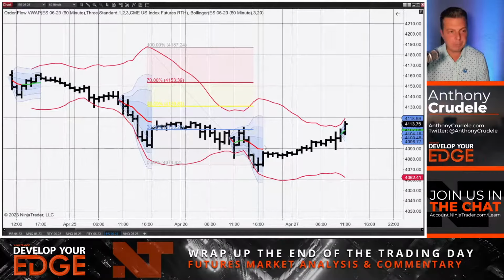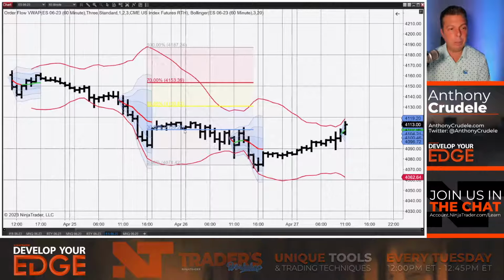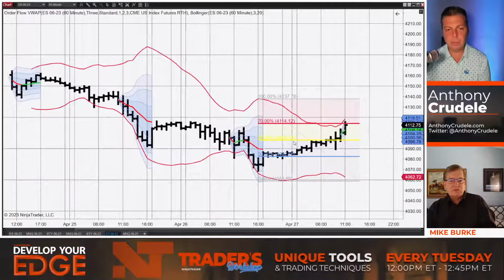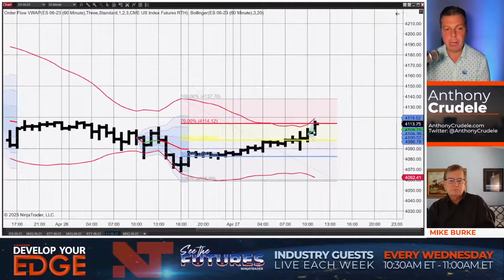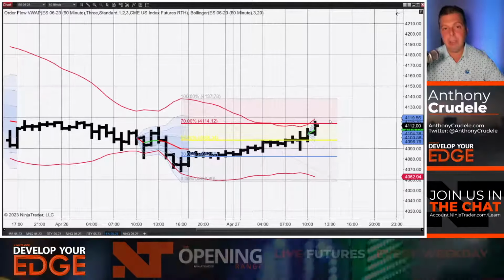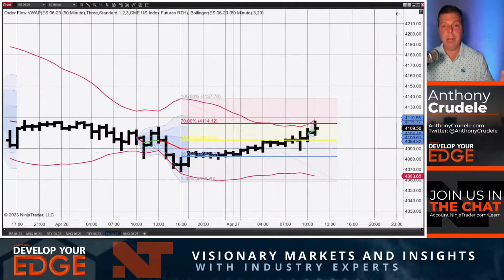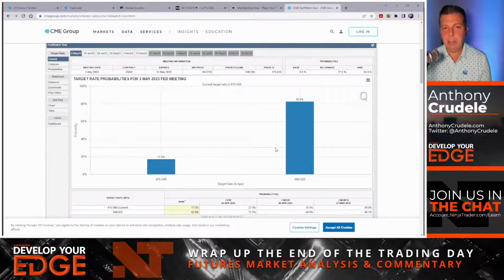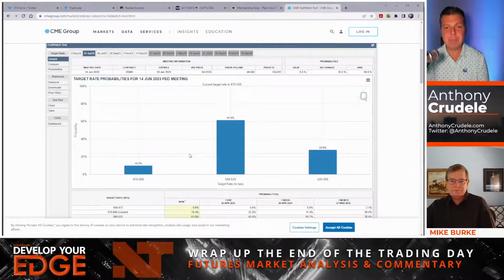Develop Your Edge: How to Analyze the Market Environment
Understanding market forces pre-, during and post-trade is a critical key to becoming a better trader. Join NinjaTrader’s Tom Schneider, CMT and futures market pro Anthony Crudele as they share their opinions on current markets. Watch as they provide actionable, real-time trading examples designed to showcase the benefits of developing a trading plan.

If you’re looking for insightful analysis to help hone your trading style, Develop Your Edge is a weekly “must watch”. Tom and Anthony will answer viewer questions and provide some “outside the box” thinking as they analyze and trade a host of futures products.